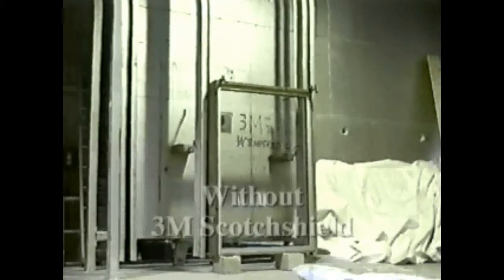Small Missile Impact Demo (HD)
See how 3M Ultra protects upon impact.